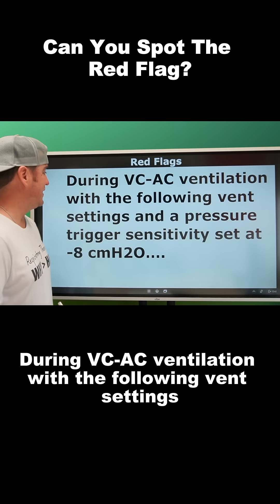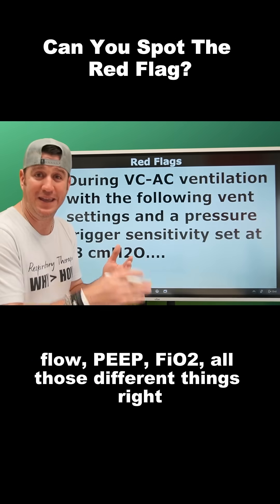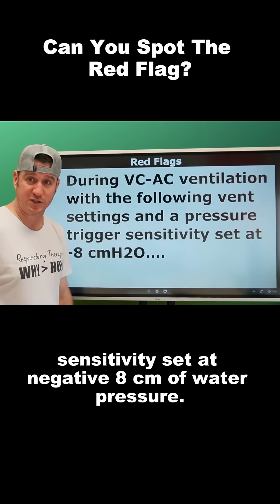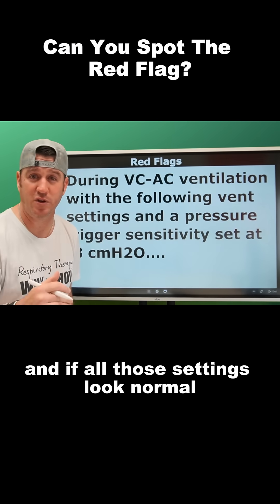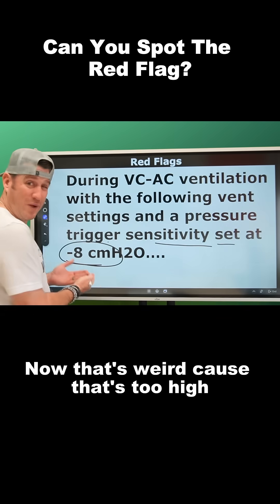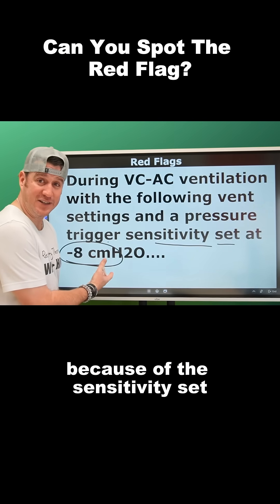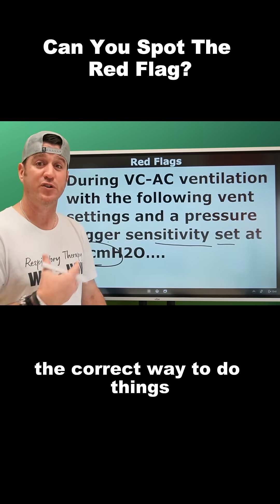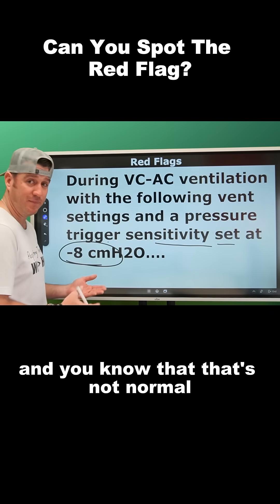Future Respiratory Therapists- Can you spot the red flag in this exam question?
Can you spot the red flag? 🚩

This question focuses on pressure trigger sensitivity and one value should immediately stand out. Do you know what's normal vs abnormal when it comes to vent settings? Let’s test your knowledge. And if you missed it, no worries. We’ll break it down together and show you what to look for next time.

📺 Full YouTube video: Respiratory Therapy – Exam Tips – Red Flags